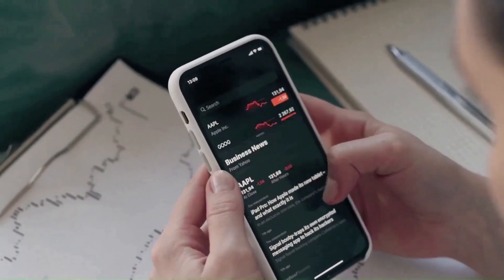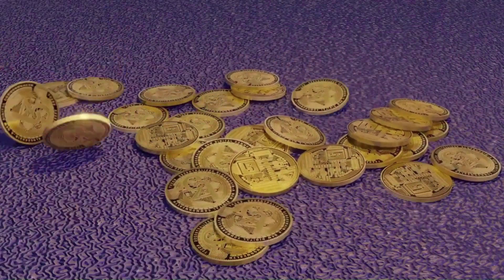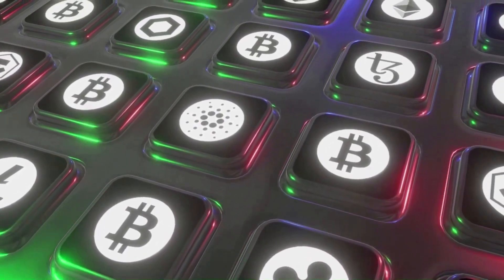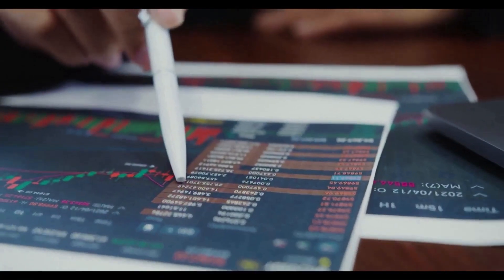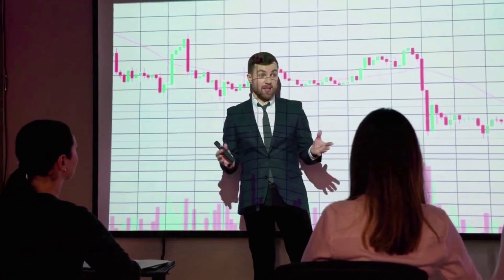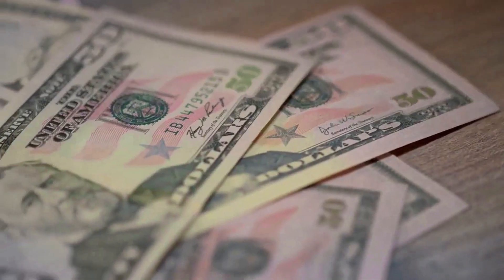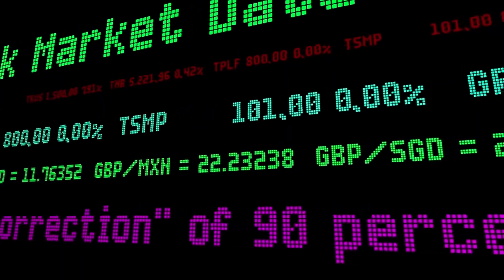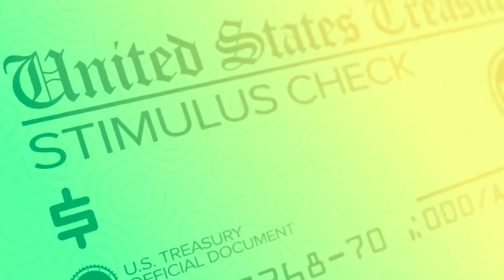PEPE A HUGE PUMP IS COMING IN 2023 - PEPE PRICE PREDICTION & ANALYSES